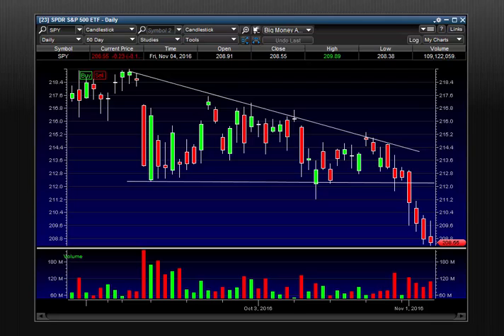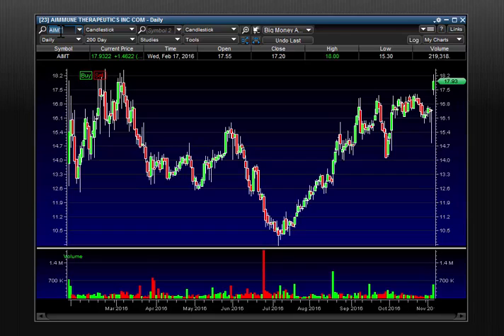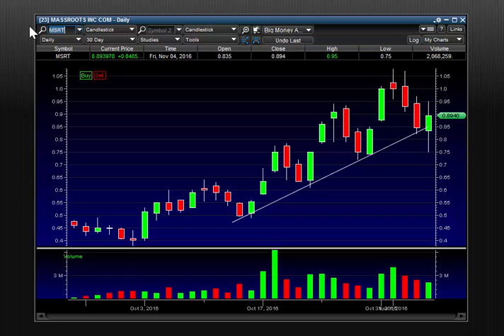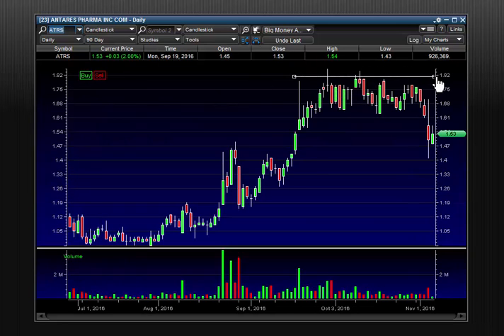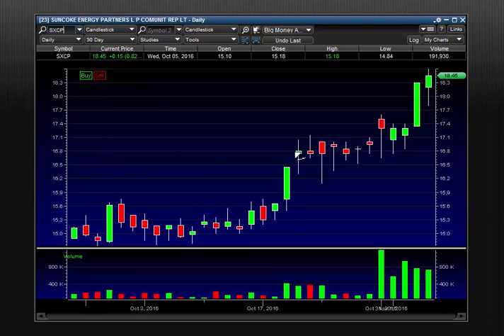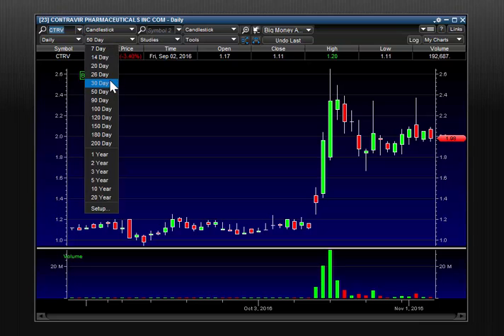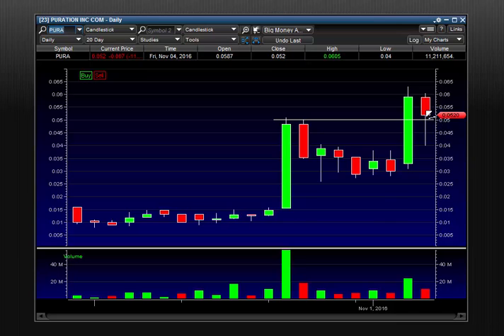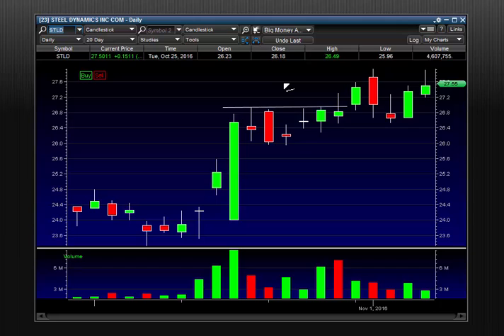Weekly Trade Report Video 11/06/2016